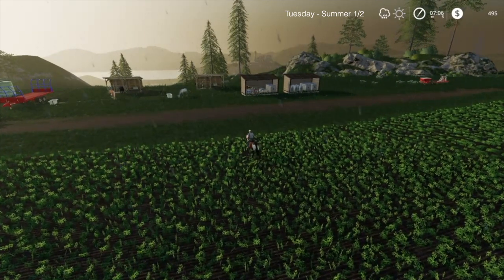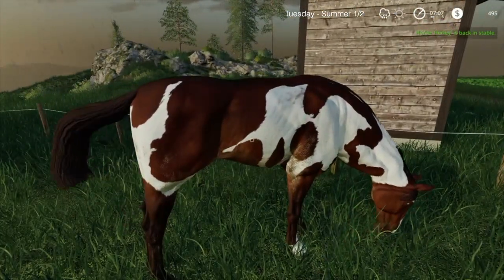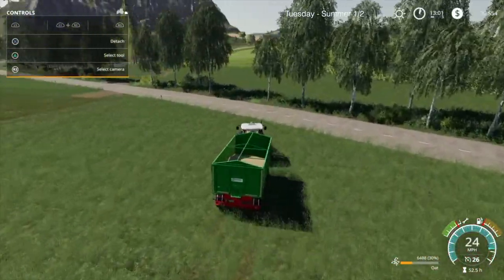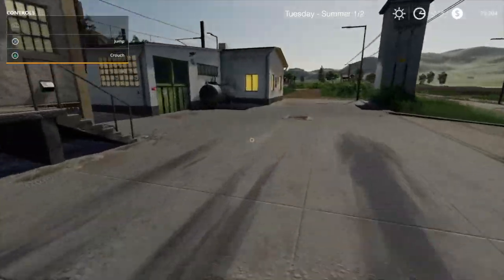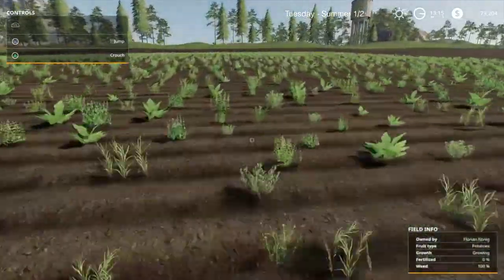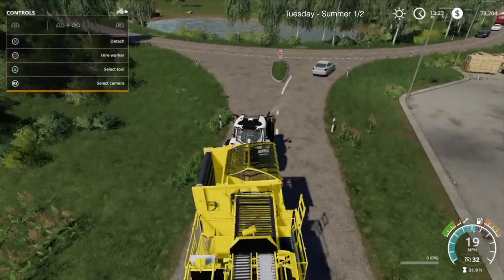Ep 9, Felsbrunn, PS4, Power Failure / No Save, FS19, Seasons Lite, Hard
No save for a day and Power Failure in Felsbrunn, on Farming Simulator 19. I play on a PS4.